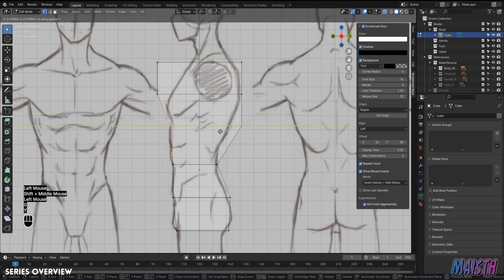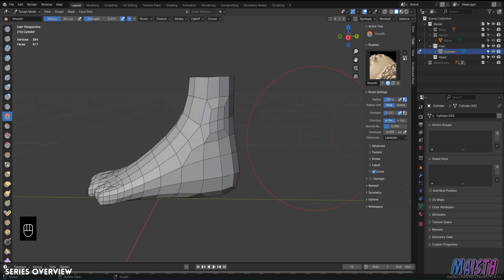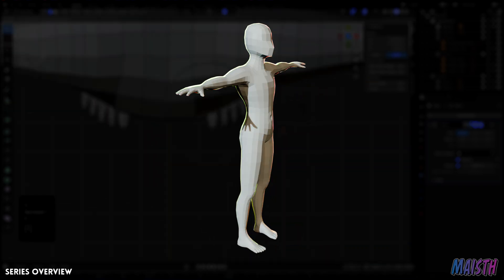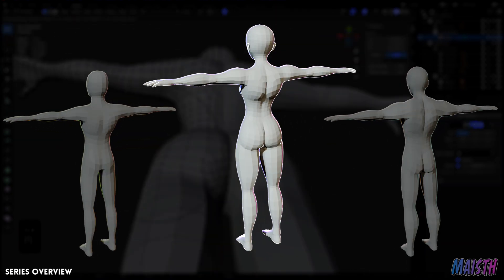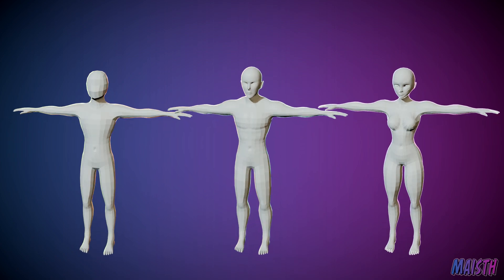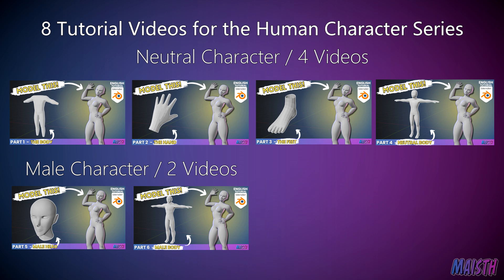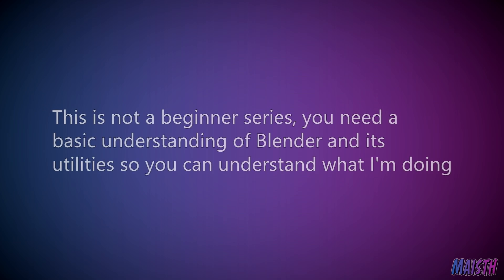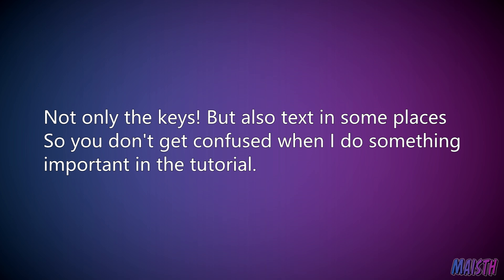Blender Human Character Modeling Tutorial - Series Overview (2024)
Hello everyone! This is the series overview of this new series I'm bringing into the channel called The Human Character Modeling Tutorial Series, long name I know lol.

What is this series about? Basically you'll be learning to how model 3 human characters, a neutral one, a male one and a female one, while also learning the tools I use and method / workflow.

In this part I will explain the scope of the tutorial series, the parts, what we'll be making in each part, and the tools and addons you'll be using.